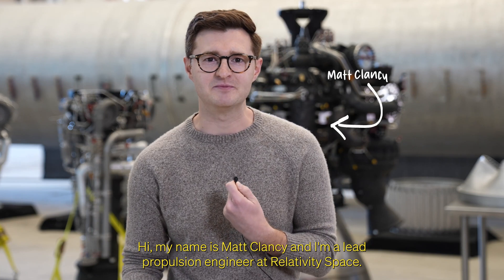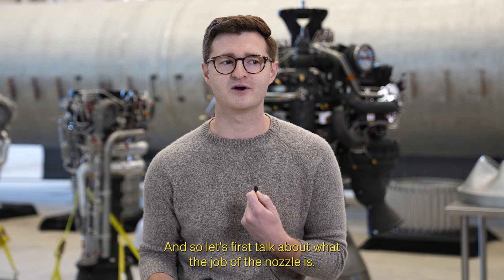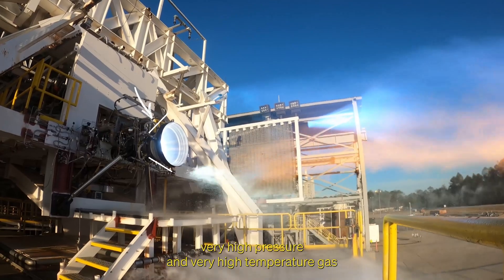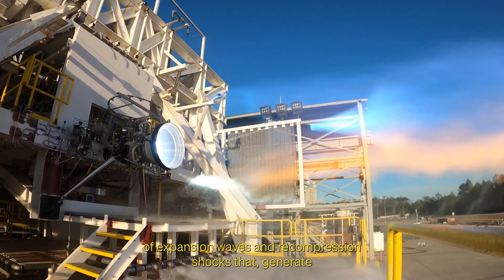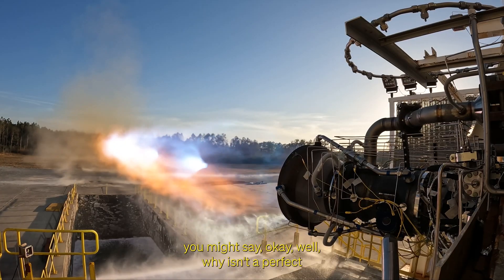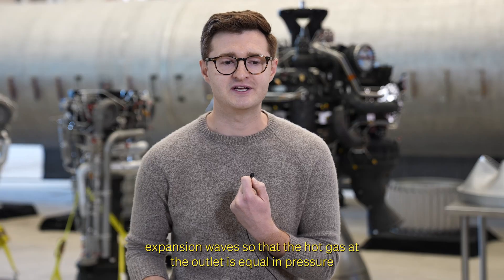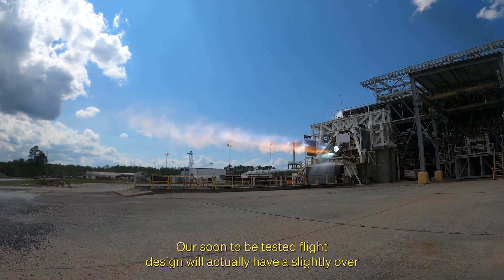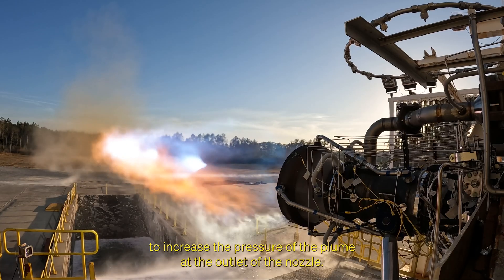Since You Asked: Mach Diamonds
💡Since You Asked: Mach Diamonds edition. We grabbed 2 minutes with lead, propulsion engineer Matt Clancy to break down how Mach diamonds are formed.

P.S. We're collecting questions for future content. Drop them in the comments or tag us @RelativitySpace